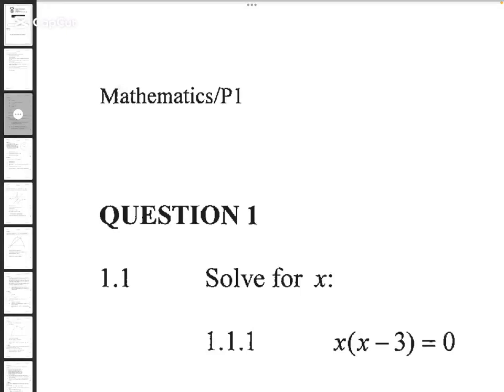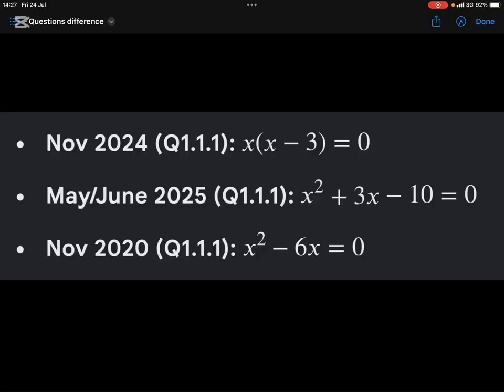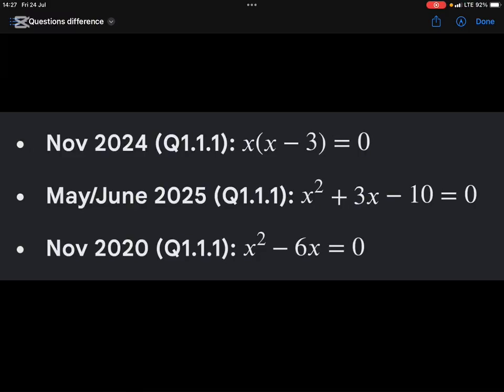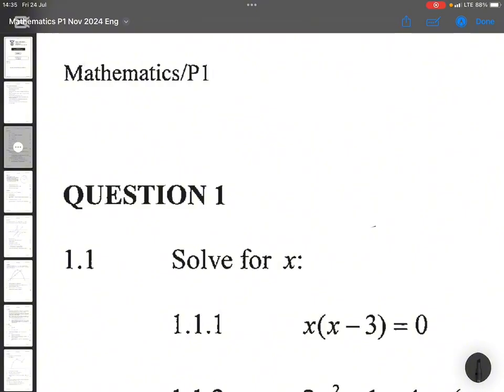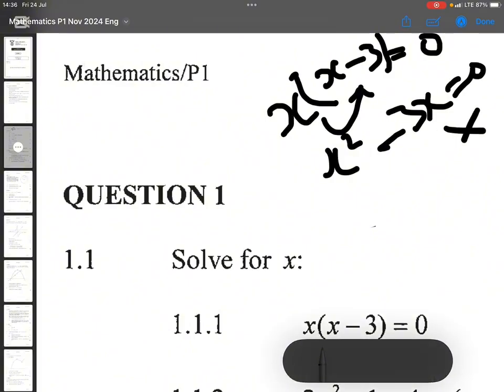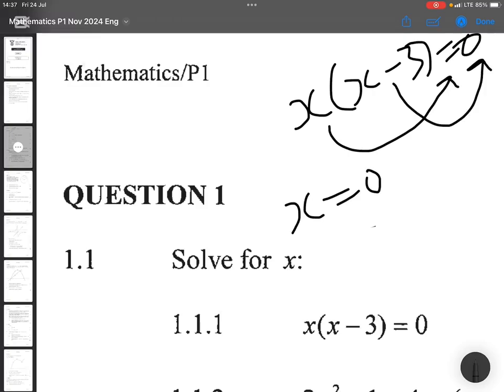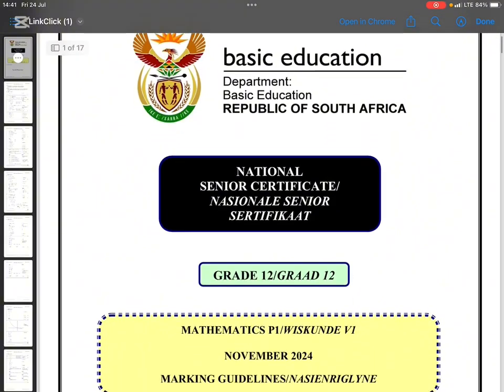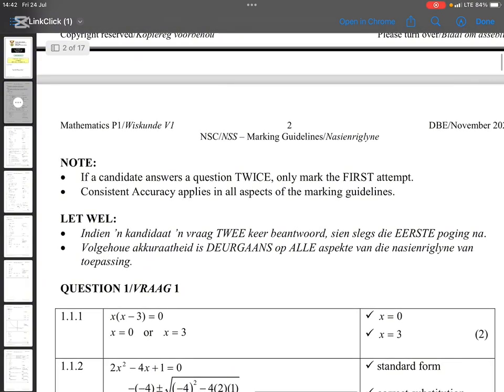Stop Guessing! 🚨 Predict Question 1.1.1 on NSC Maths Paper 1 (Pattern Analysis)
Stop trying to memorize the entire Maths textbook! High-scoring NSC candidates don't study harder; they study smarter by identifying trends.

In this video, we analyze three different past papers side-by-side:
🔥 November 2024 (Q1.1.1): x(x-3) = 0
🔥 May/June 2025 (Q1.1.1): x^2 + 3x - 10 = 0
🔥 November 2020 (Q1.1.1): x^2 - 6x = 0

I break down the 3 distinct types of Quadratic Equations the CAPS examiners use for Question 1.1.1, the traps you must avoid, and exactly how the marking guidelines award those first 3 marks. Master these templates, and you automatically secure your first marks in the exam room!

📊 Want the free past-paper resource packets or official formula sheets?

🚀 Preparing for the upcoming October/November 2026 NSC rewrite exams? Join our interactive online past-paper mentorship sessions or book face-to-face tutoring in the Cape Town / Sea Point area.